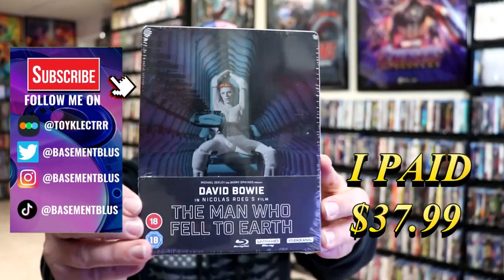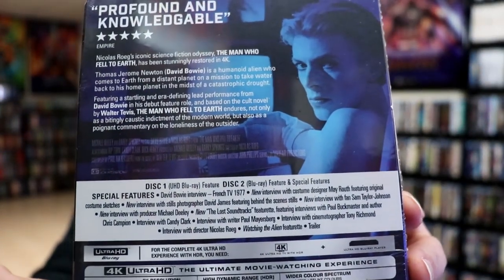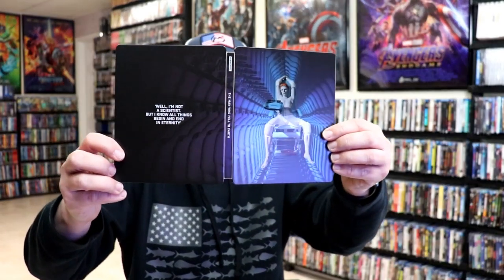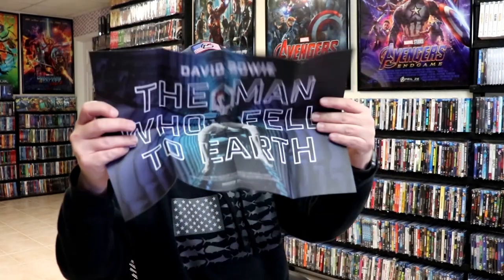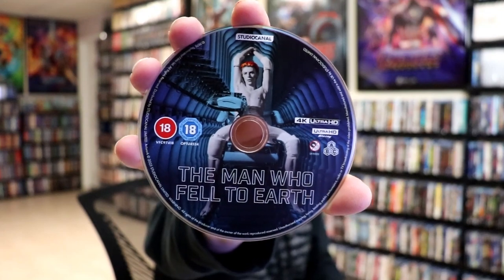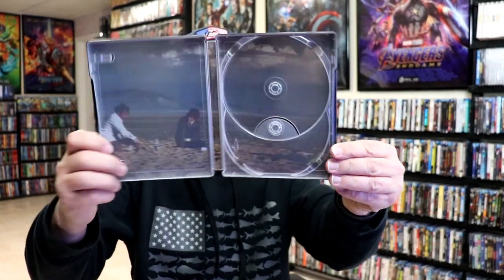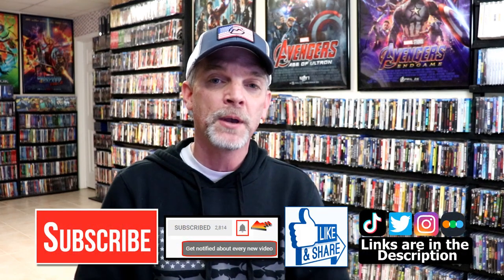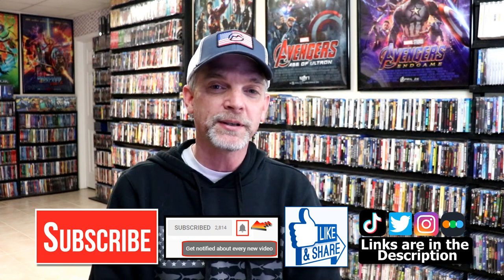The Man Who Fell To Earth 4K Ultra HD + Blu-ray Steelbook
Check out the 4K Ultra HD + Blu-ray steelbook for The Man Who Fell To Earth!